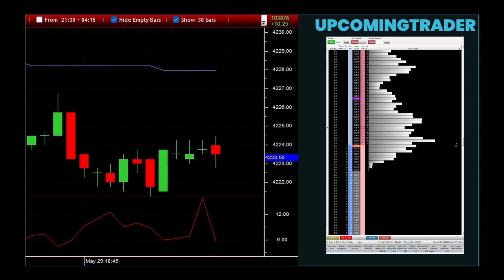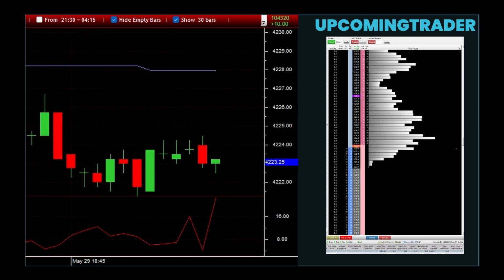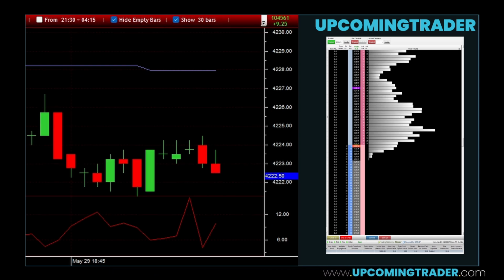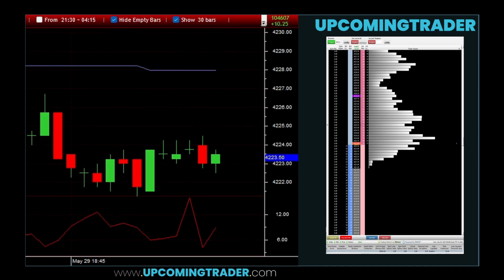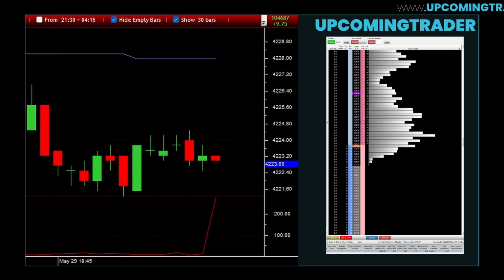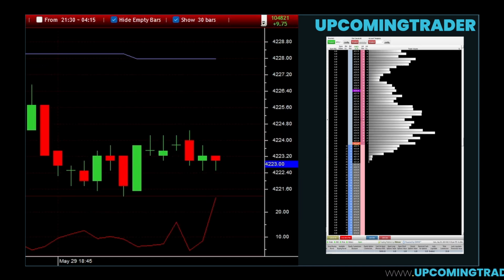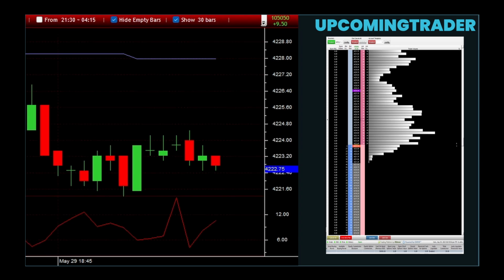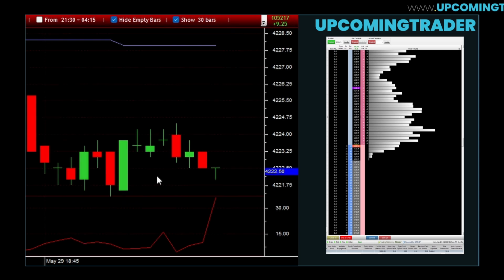Predict the Next Move: A Complete Guide to Analyzing Chart Patterns